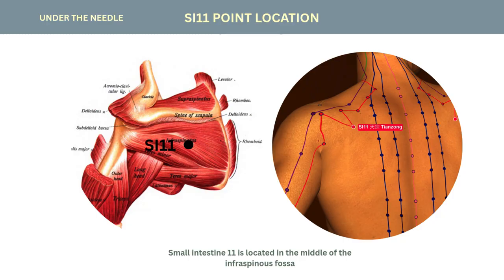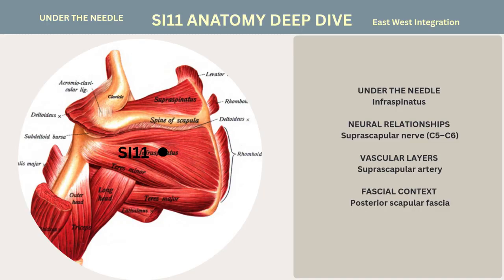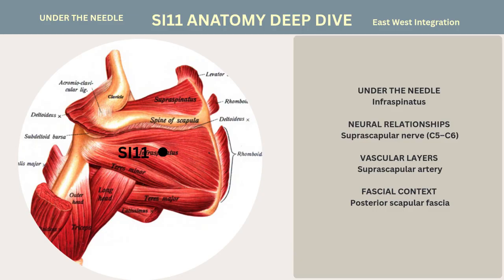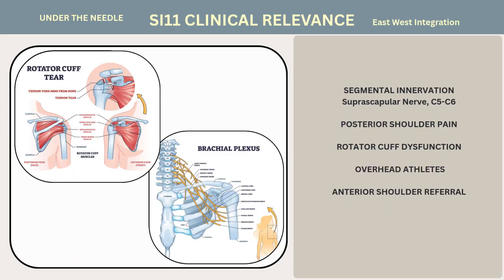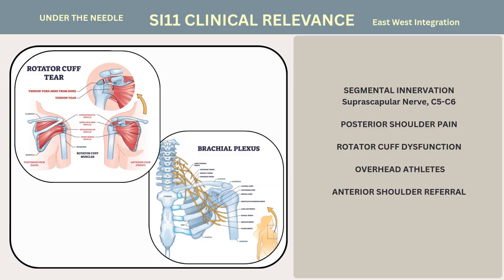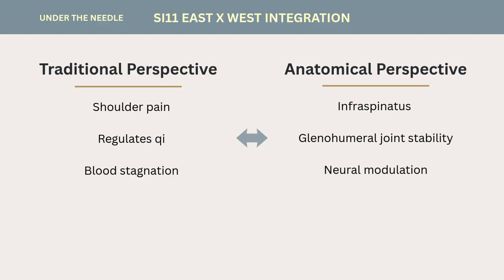SI11 Under The Needle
🔬 SI11 (Tianzong) — Anatomy, Neuroanatomy & Clinical Insight

SI11 is a key posterior shoulder point commonly used for rotator cuff dysfunction and shoulder pain. But what lies beneath the needle?

In this episode, we explore:

• SI11 location and palpation
• Infraspinatus muscle anatomy
• Suprascapular nerve (C5–C6 spinal segments)
• Suprascapular artery and fascial relationships
• Posterior cuff stabilization and anterior shoulder referral
• Traditional Chinese Medicine perspective vs anatomical mechanism

Understanding both TCM theory and modern anatomy improves clinical reasoning and patient outcomes.

🎓 Earn CEUs & Study Every Point Systematically

This episode is part of a larger anatomical acupuncture series.

If you want structured, in-depth learning:

📘 East Meets West – The Anatomy of Acupuncture Atlas
🎓 Full Online CEU Course

Earn continuing education credits while strengthening your anatomical understanding of every major acupuncture point.

✔ Acupuncture students
✔ Licensed acupuncturists
✔ Integrative medicine clinicians
✔ Healthcare professionals studying acupuncture anatomy